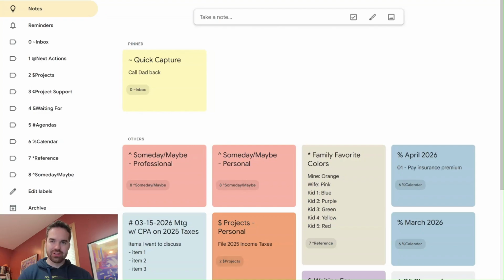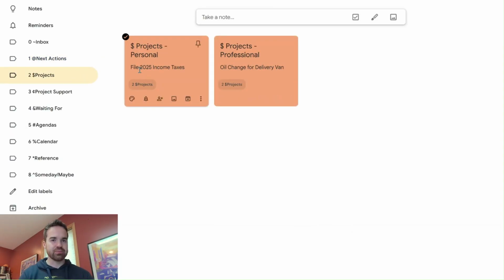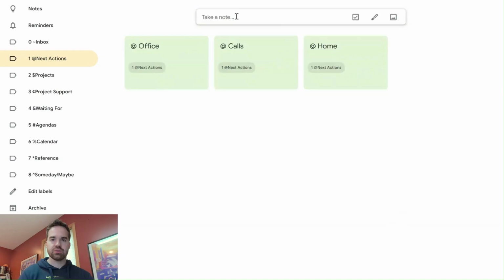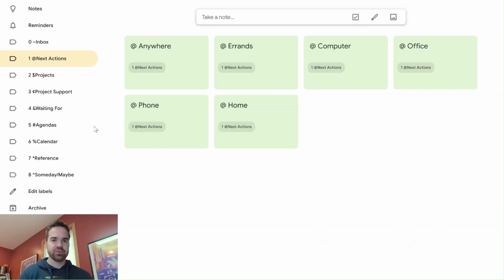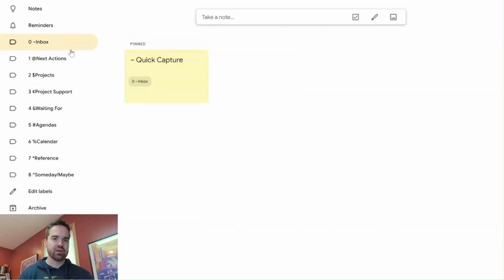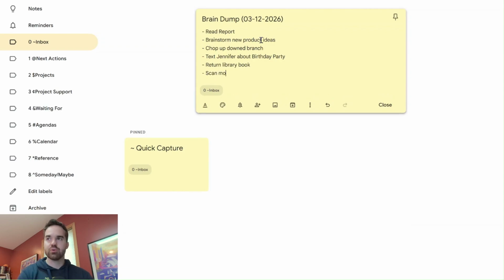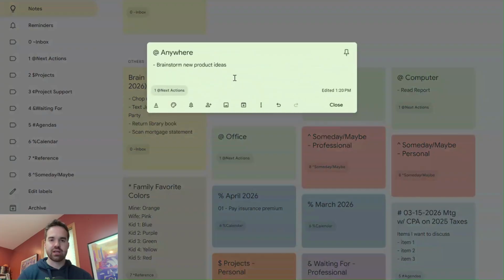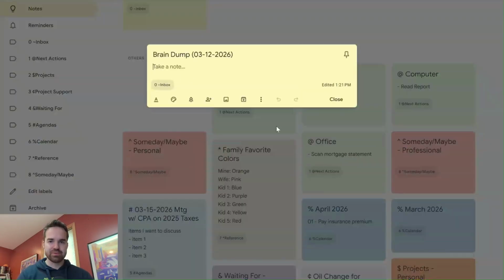How to Manage GTD Next Actions in Google Keep: Contexts & Mind Sweeps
What is a "Next Action," and how do you organize them so you actually get things done? In Part 2 of our Google Keep GTD series, we move from setup to execution.

A Next Action is the very next physical, visible activity that needs to be engaged in to move a project toward completion. If it's more than one step, it's a project; if it's one step, it's a Next Action.

In this video, you will learn:

- The Definition of a Next Action: How to distinguish between a simple task and a complex project.

- Organizing by Context: Why we group tasks by WHERE you are (Phone, Computer, Office, Home, Errands, Anywhere).

- The "Mind Sweep" Technique: A live demonstration of clearing your brain and processing those thoughts into actionable lists.

- Batching for Efficiency: How to use context lists like "Phone" or "Errands" to knock out multiple tasks in one trip or session.

Google Keep is the perfect tool for this because your context lists are always in your pocket. Whether you're at the grocery store (Errands) or waiting at the doctor's office (Phone), you'll know exactly what you can accomplish in that moment.

Key Contexts covered in this tutorial:

- @ Phone (Calls & Texts)

- @ Computer (Email & Digital Work)

- @ Office (Physical workplace tasks)

- @ Home (Chores & personal maintenance)

- @ Errands (Out-of-house tasks)

- @ Anywhere (Thinking & low-resource tasks)

In Part 3, we will discuss how to manage multi-step Projects.

0:00 Recap: Visual Organization in Google Keep
0:32 What is a "Next Action"? (Single Step vs. Projects)
1:01 The Example of Tax Filing: Project or Action?
1:25 Understanding "Contexts" (Where are you right now?)
1:55 Creating Context Lists: Office, Computer, and Errands
2:30 Why "Phone" is better than "Calls" (Batching Texts & Emails)
2:42 The "Anywhere" Context: Tasks for any mindset
3:06 Summary of Modern Contexts
3:38 Moving Items from Quick Capture to Context Lists
4:15 Live Demo: The GTD Mind Sweep (Brain Dump)
4:40 Processing the Brain Dump: Identifying Next Actions
5:40 Workflow: Using Shortcuts (Ctrl+X) to move tasks
6:25 Assigning Contexts: Home, Phone, and Anywhere examples
7:15 The Errands List: Preparing for your next trip
7:35 Processing the Office Context & Final Cleanup
8:02 Ready for Projects: What’s Next?